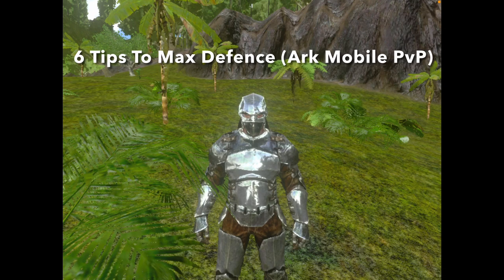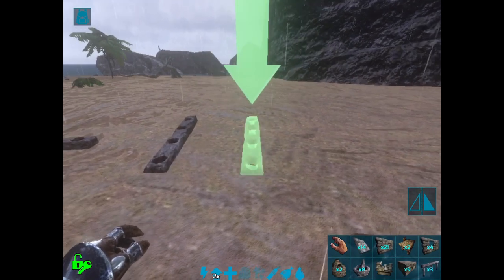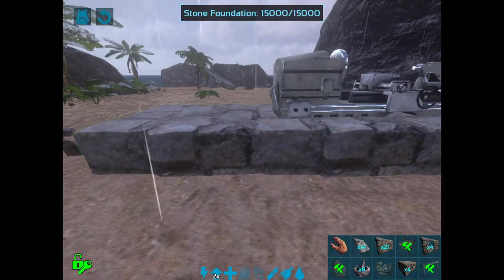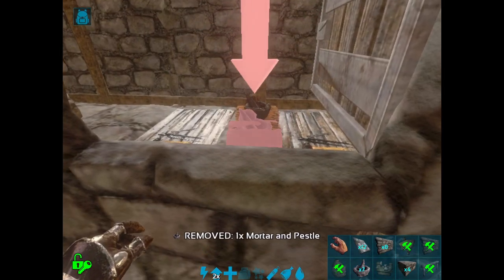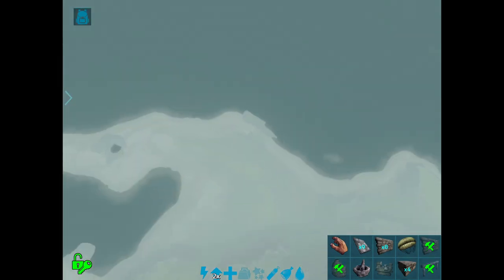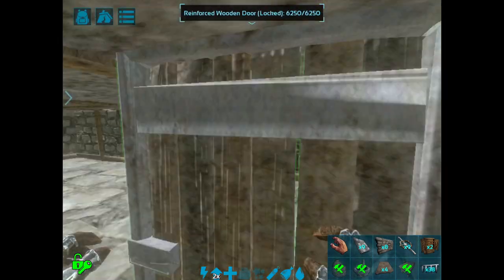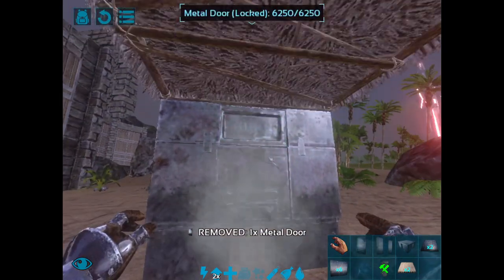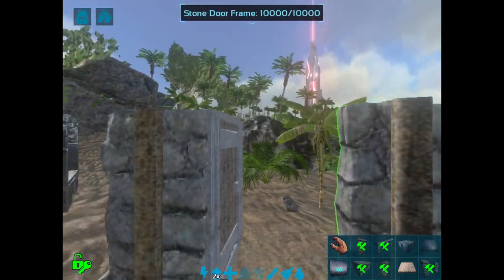6 ARK Mobile Quick Tips "Defense" Max Base Protection Fast PvP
6 tips to quickly defend your Ark Mobile PvP base.

Tip #1 0:11 - Plant-X Placement for Maximum Defense
Tip #2 1:14 - Fast Mini Base Build with Super Protection
Tip #3 5:19 - Protecting "Flyers" Even When You're Gone
Tip #4 6:07 - How to Armor your Turrets
Tip #5 6:47 - Setting Effective Bear Traps
Tip #6 7:26 - Base Double-up